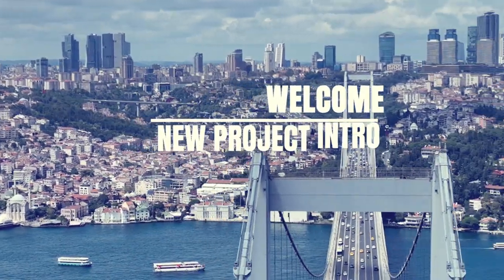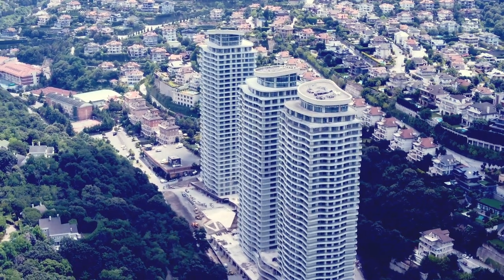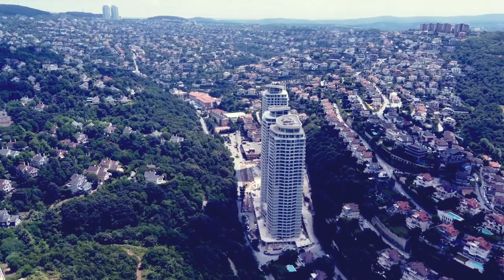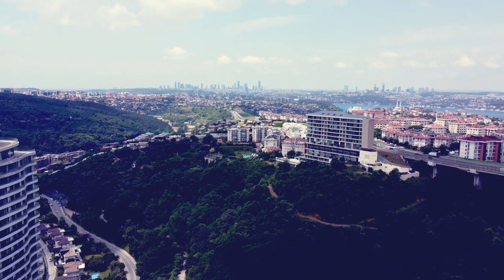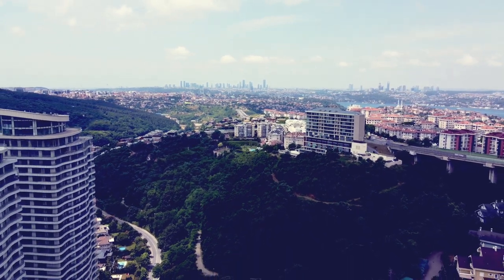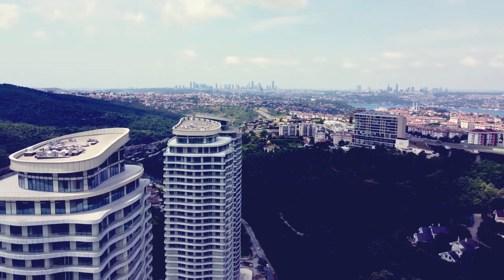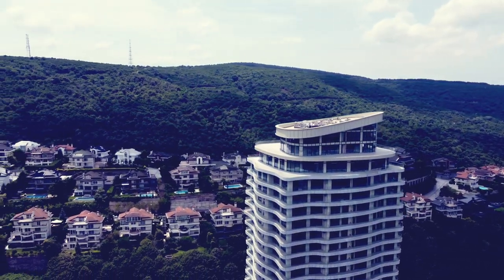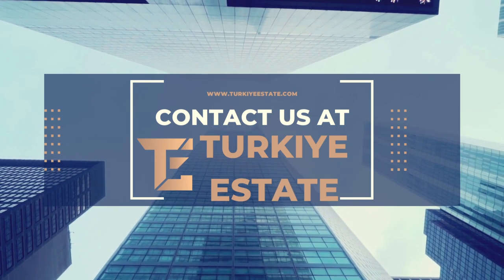Exceptional Family Residences In Beykoz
About the Project:
Offering a range of housing types including spacious 1+1, 2+1, and 3+1 flats. In this phase, 95 percent of the 3+1 flats are thoughtfully spread over the same floors. The design envisions 1+1 flats with 120 square meters, 2+1 flats ranging from 175 to 195 square meters, and 3+1 flats planned to be 275 to 315 square meters.

Key Features:
Prime Location: Located in the best area of Istanbul’s Anatolian Side, the project stands out for its family residence concept and has garnered significant interest.
Scenic Views: Boasting an uninterrupted view from the Black Sea to the Northern Forests, the project embraces a refreshing and airy structure.

Innovative Living Experience:
Hygiene and Hotel Comfort: The project introduces a new standard of hygiene and hotel comfort to family life, a first in Turkey.
Optimized Villa Size: Bringing the optimal villa size to apartment living, the project ensures each room breathes with terraces surrounding the apartments.
”Ensuite Bathroom” Design: All bedrooms are designed with ensuite bathrooms, enhancing the overall living experience.